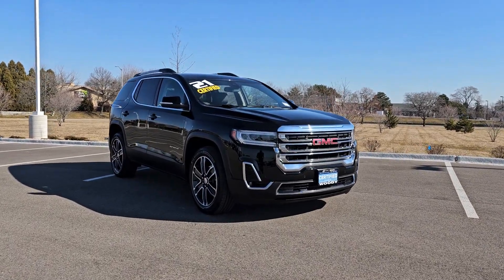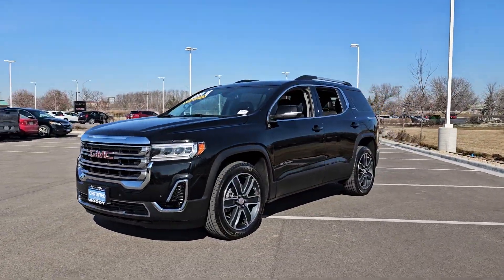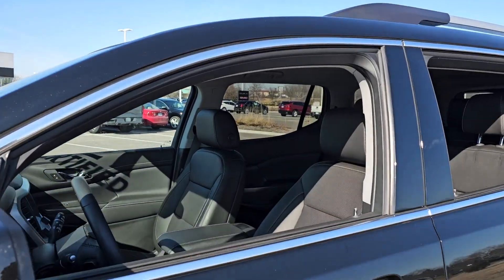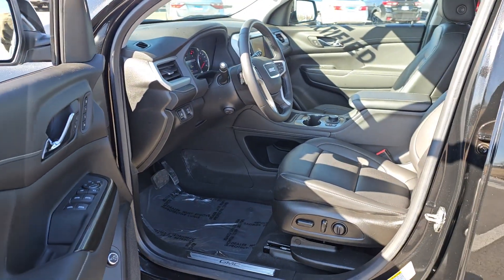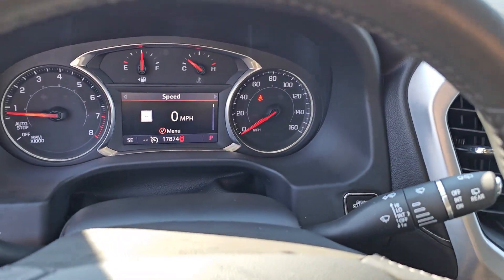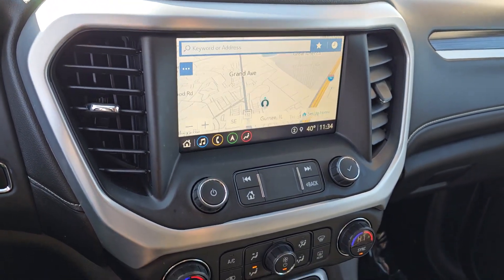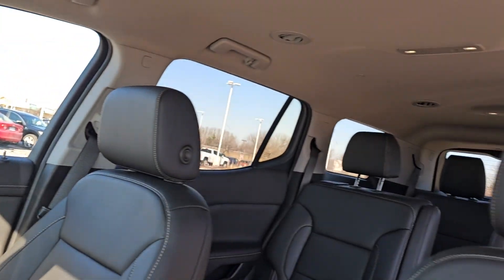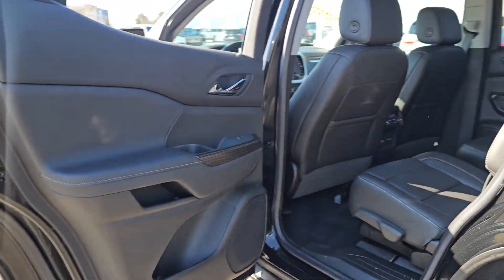2021 GMC Acadia Gurnee, Libertyville, Northbrook, Kenosha, Waukegan G00370A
Ebony Twilight Metallic [LISTING TYPE] 2021 GMC Acadia SLT available in Gurnee, Illinois at Woody Buick GMC of Gurnee. Servicing the Gurnee, Libertyville, Northbrook, Kenosha, Waukegan, IL area.

2021 GMC Acadia SLT Ebony Twilight Metallic Backup Camera Android Auto Apple CarPlay Bluetooth **Rear View Back-Up Camera!** **Bluetooth Hands-Free Calling!** ** Remainder Of Factory Warranty Still Applies! ** ** FWD - Great All Year Round + Better MPG! ** **Factory Certified Pre-owned Vehicle! ** **Certified By Carfax- NO ACCIDENTS AND ONE OWNER!** **Local Trade In - Never a Rental!** FWD Jet Black Leather 8-Way Power Passenger Seat Adjuster Automatic Heated Steering Wheel Heated & Ventilated Driver & Front Passenger Seats Heated Rear Outboard Seating Positions Luxury Package Memory Package Power Passenger Lumbar Control Seat Adjuster Power Tilt & Telescopic Steering Column Power-Adjustable Body-Color Outside Heated Mirrors Preferred Equipment Group 4SA Preferred Package. 4D Sport Utility FWD 9-Speed Automatic 3.6L V6 SIDI Stop by Woody Buick GMC Gurnee today to schedule a test drive and see for yourself why Woody Buick GMC is Chicagolands most awarded GM dealer! Make sure to take advantage of the best deals and incentives around! We have a 2021 GMC Acadia SLT on sale for you!brbrOdometer is 14796 miles below market average! 19/27 City/Highway MPG
Navigation System|Luxury Package|Memory Package|Preferred Equipment Group 4SA|Preferred Package|8 Speakers|AM/FM radio: SiriusXM with 360L|Bose Premium 8-Speaker Audio System Feature|HD Radio|Premium audio system: GMC Infotainment System|Radio data system|Radio: AM/FM 8 Diagonal Multi-Touch Navigation|SiriusXM w/360L|Air Conditioning|Automatic temperature control|Front dual zone A/C|Rear air conditioning|Rear window defroster|8-Way Power Driver Seat Adjuster|8-Way Power Passenger Seat Adjuster|Power driver seat|Power steering|Power windows|Remote keyless entry|Steering wheel mounted audio controls|Automatic Heated Steering Wheel|Four wheel independent suspension|Speed-sensing steering|Traction control|4-Wheel Disc Brakes|ABS brakes|Dual front impact airbags|Dual front side impact airbags|Emergency communication system: OnStar and GMC connected services capable|Front anti-roll bar|Knee airbag|Low tire pressure warning|Occupant sensing airbag|Overhead airbag|Rear anti-roll bar|Power Liftgate|Brake assist|Electronic Stability Control|Auto High-beam Headlights|Delay-off headlights|Front fog lights|Fully automatic headlights|Panic alarm|Security system|Speed control|155 Amp Alternator|Bumpers: body-color|Front License Plate Bracket|Heated door mirrors|Power door mirrors|Power-Adjustable Body-Color Outside Heated Mirrors|Roof rack: rails only|Spoiler|Turn signal indicator mirrors|Apple CarPlay/Android Auto|Auto-dimming Rear-View mirror|Compass|Driver door bin|Driver vanity mirror|Front reading lights|Garage door transmitter|Illuminated entry|Outside temperature display|Overhead console|Passenger vanity mirror|Power Tilt & Telescopic Steering Column|Rear reading lights|Tachometer|Telescoping steering wheel|Tilt steering wheel|Trip computer|Voltmeter|Wireless Apple CarPlay/Wireless Android Auto|3rd row seats: split-bench|4-Way Manual Passenger Seat Adjuster|6-Passenger (2-2-2 Seating Configuration)|Front Bucket Seats|Front Center Armrest|Heated & Ventilated Driver & Front Passenger Seats|Heated Driver & Front Passenger Seats|Heated front seats|Heated Rear Outboard Seating Positions|Perforated Leather-Appointed Seat Trim|Power Driver Lumbar Control Seat Adjuster|Power Passenger Lumbar Control Seat Adjuster|Passenger door bin|18 Aluminum Wheels|Alloy wheels|Wheels: 20 Machined Aluminum w/Dark Accents|Rear window wiper|Variably intermittent wipers|3.47 Final Drive Axle Ratio|3.49 Final Drive Axle Ratio|Backup Camera|Android Auto|Apple CarPlay|Bluetooth|**Rear View Back-Up Camera!**|**Bluetooth Hands-Free Calling!**|** Remainder Of Factory Warranty Still Applies! **|** FWD - Great All Year Round + Better MPG! **|**Factory Certified Pre-owned Vehicle! **|**Certified By Carfax- NO ACCIDENTS AND ONE OWNER!**|**Local Trade In - Never a Rental!**